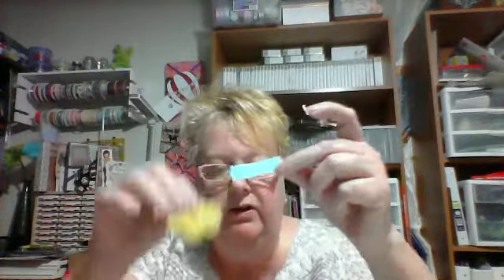PUNCH ART FLOWER